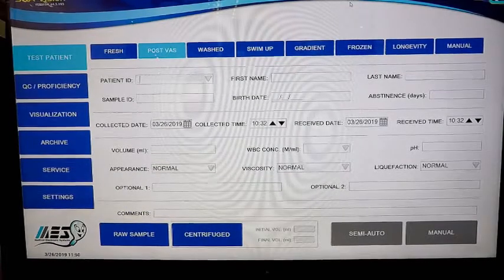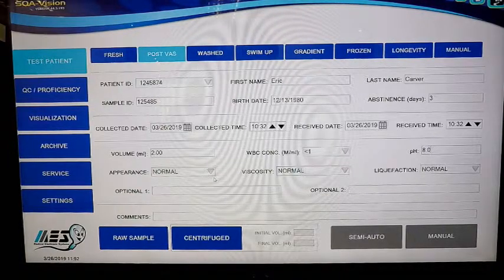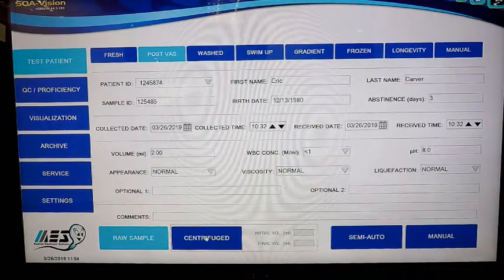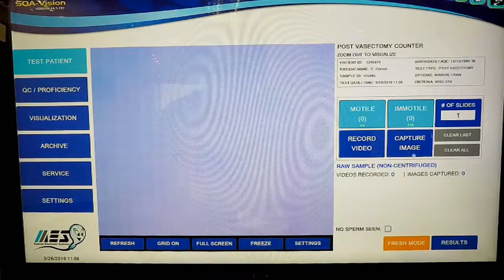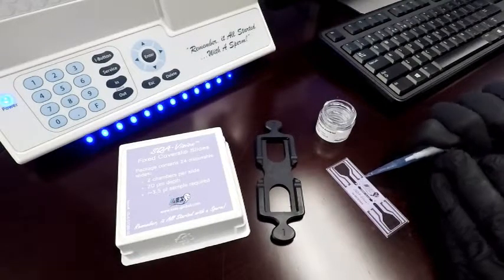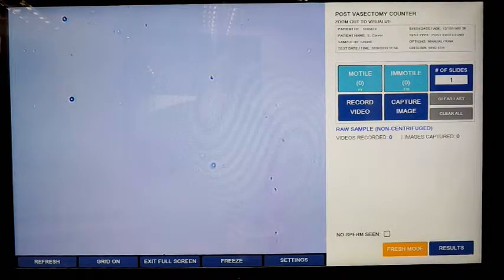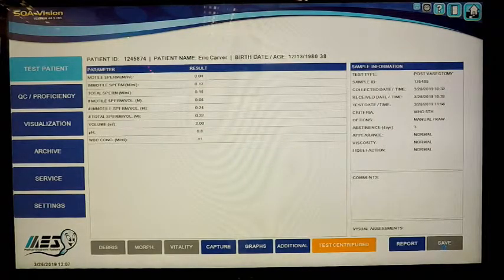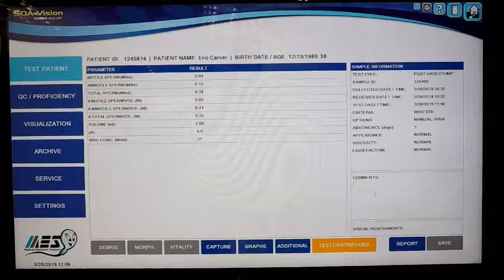Post Vasectomy Slide Based Visualization Overview and Workflow | SQA-Vision Sperm Quality Analyzer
This is an overview of the Post Vasectomy Mode on the SQA-Vision and our recommendation of slide based visualization analysis.